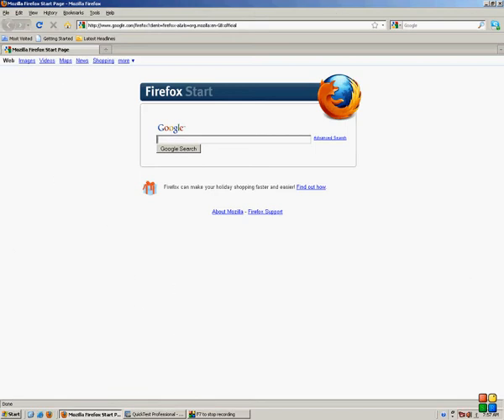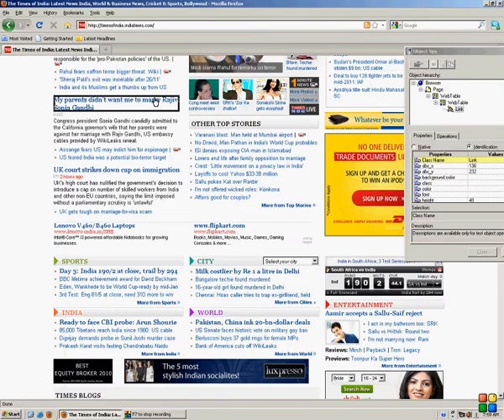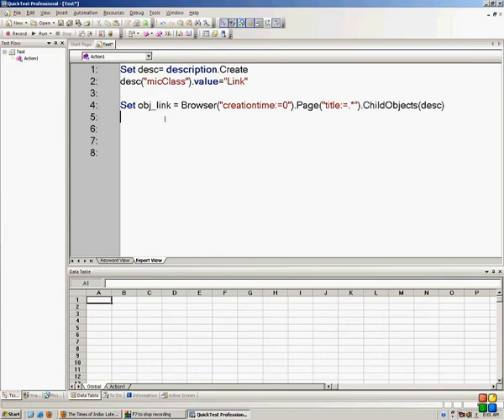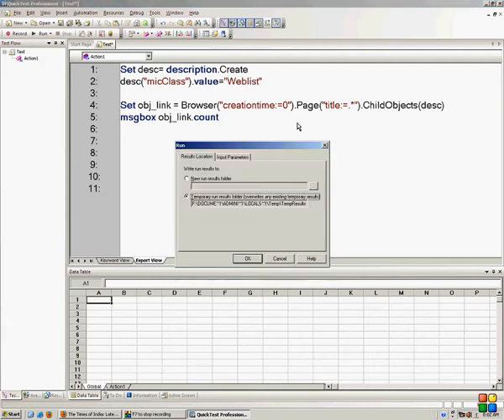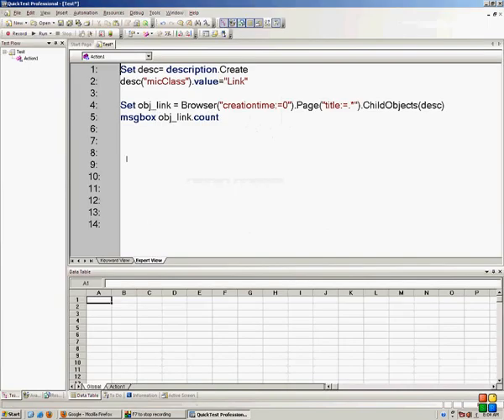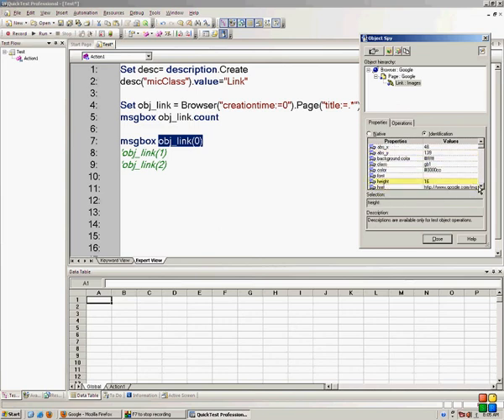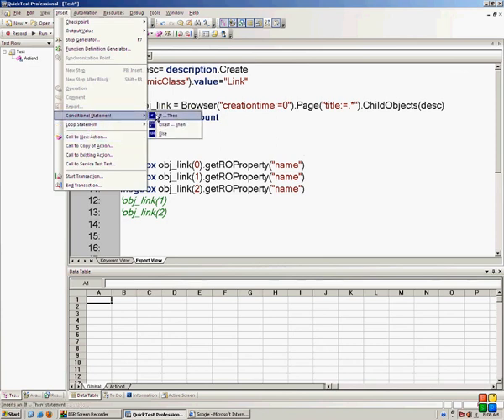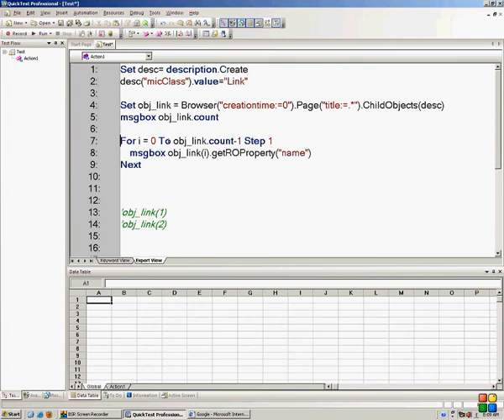Descriptive programming in qtp for beginners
In this descripting programing uft tutorial ,we have covered basic concepts of descriptive programming with examples and explained various concepts such as how to test the objects of page using descriptive programming,testing links of the page and extracting data from web elements